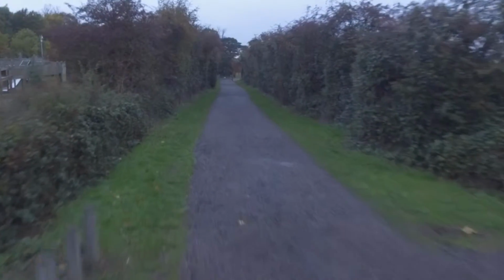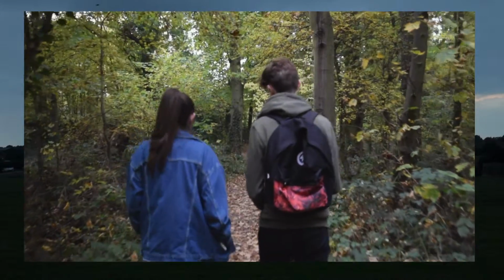Evaluation Question 04